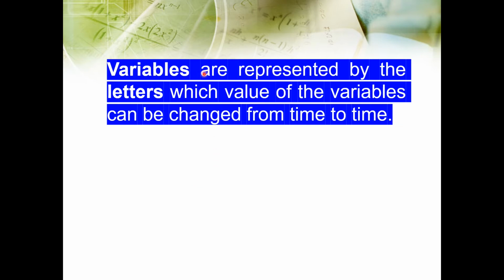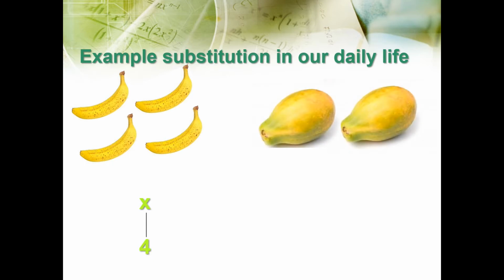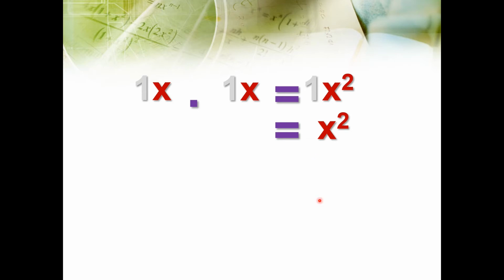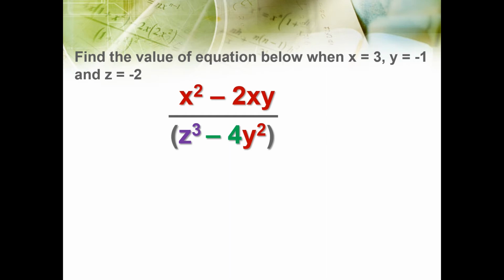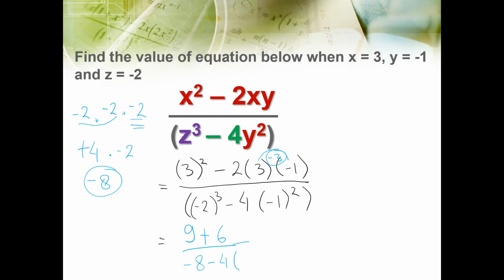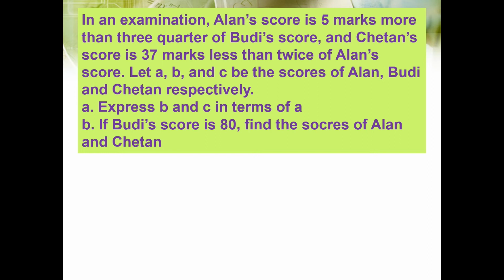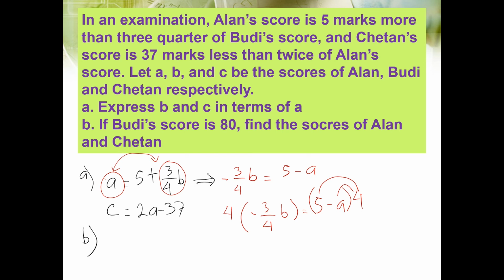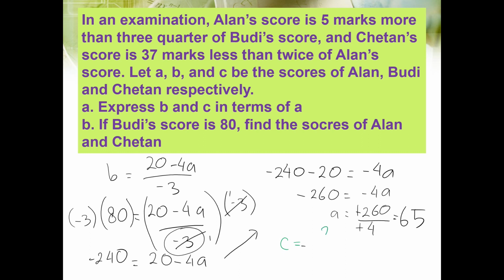Basic of Algebra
Learn the basics of Algebra in easy and understandable way.